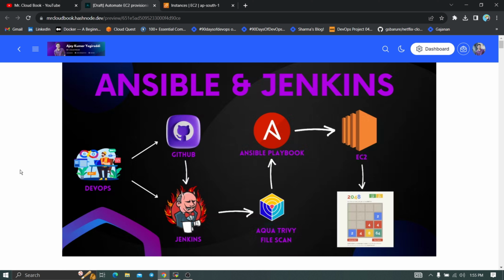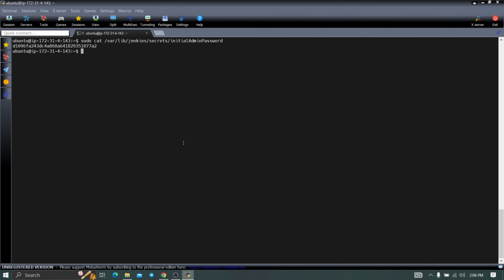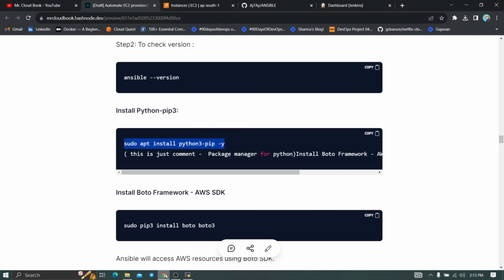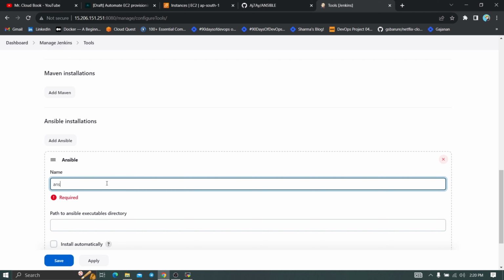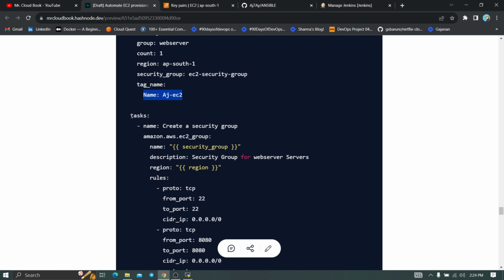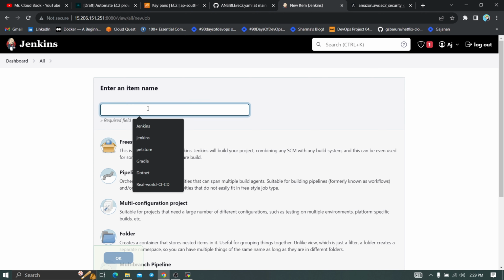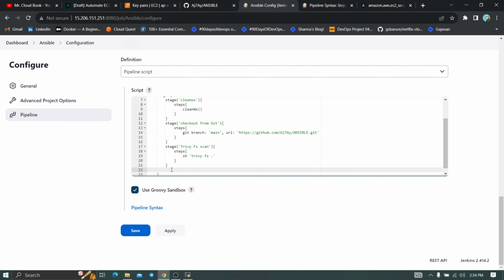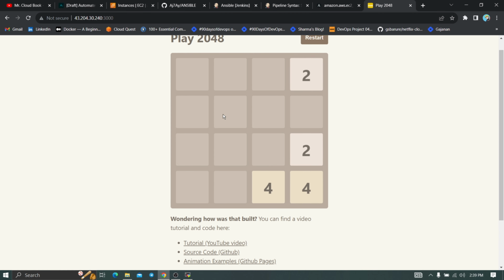EC2 provisioning in AWS using Ansible Playbook and Jenkins CI/CD | Play 2048 Game | English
🔥 Ready to supercharge your AWS automation skills? Join us in this exciting tutorial where we automate AWS EC2 instances using Jenkins and Ansible, all while having a blast playing the 2048 game! 🤖🎮

Time stamps:
00:30 Project VIEW
01:39 Launch jenkins
03:34 Jenkins login page
04:23 Trivy installation
05:26 Ansible installation and boto
09:36 IAM Role
11:36 Ansible plugin setup
13:14 Ansible playbook
20:26 Pipeline
27:08 ip copied
28:24 Access Game in browser

Here's what we've got for you:

Launch EC2 Instances: Learn how to unleash the power of automation by launching Ubuntu 22.04 T2 medium instances on AWS, complete with security groups to handle HTTP and HTTPS traffic. 🚀

Install Jenkins and Trivy: We'll show you how to set up Jenkins and Trivy for rock-solid security and efficiency in your automation pipeline. 💡

IAM Role Mastery: Create an IAM role called "Jenkins-cicd" to wield AWS permissions like a pro on your Jenkins instance. 💪

Install Ansible Like a Boss: Get Ansible up and running on your Jenkins machine with our easy-to-follow installation guide. 🛠️

Ansible Playbook Magic: Dive into a sample Ansible playbook (ec2.yaml) that effortlessly provisions EC2 instances, configures security groups, and even deploys Docker with the ultra-addictive 2048 game. 🪄

Jenkins Pipeline Wizardry: Build a Jenkins pipeline that automates it all – from tidying up your workspace to executing Ansible playbooks and conducting security scans using Trivy. 🌟

Gaming Break!: Take a breather and join us for some 2048 gaming action. Learn how to access the game via your instances' public IP addresses and port 3000. 🎉

Unlock Continuous Improvement: We'll stress the importance of continuous improvement in automation. Keep exploring new horizons and enhancing your automation workflows! 🌌

Don't miss out on this automation adventure! Let's dive in and level up your automation game! 🚀🔥🤖